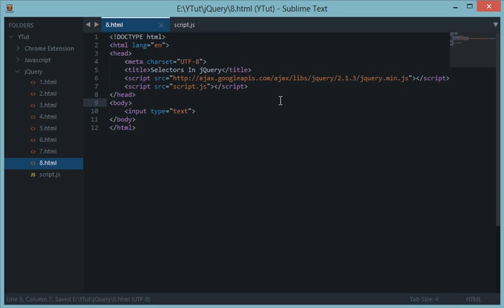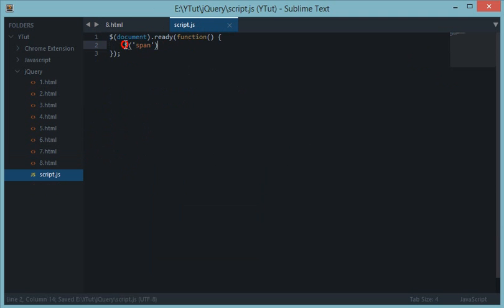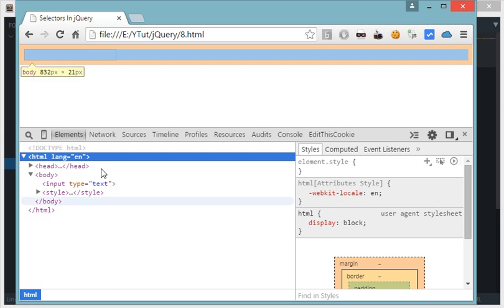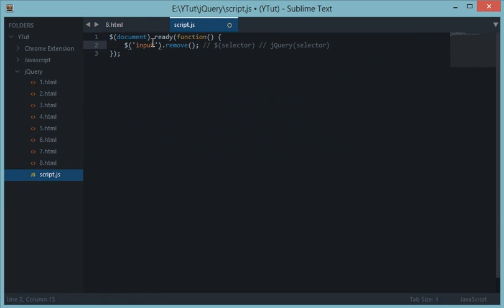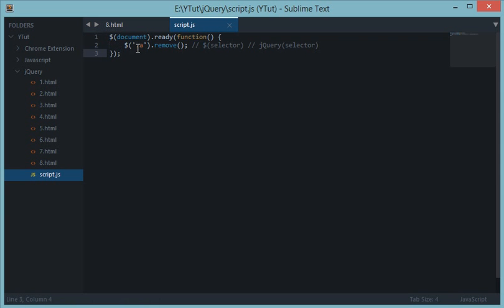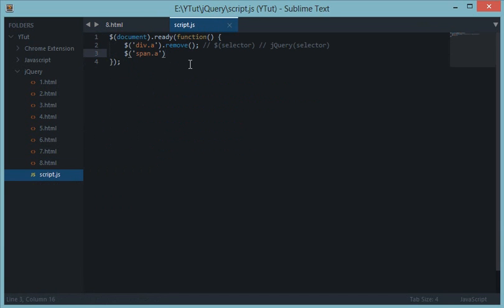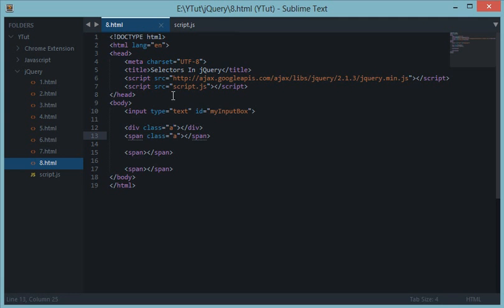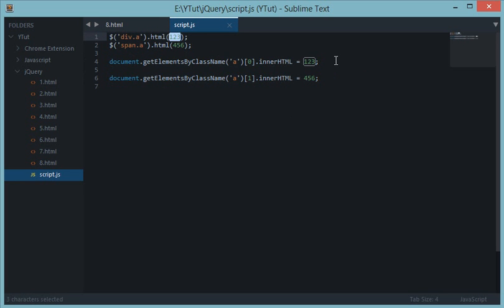jQuery Tutorial 8: Selectors (Basic)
Learn basics of selector in jQuery and how to work with selectors in jQuery.